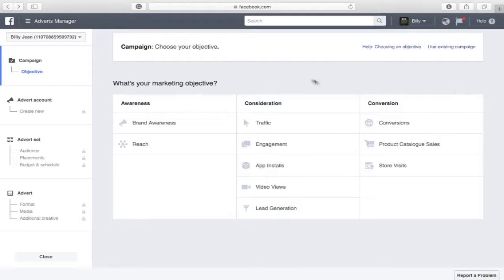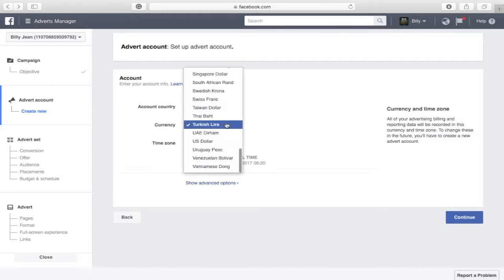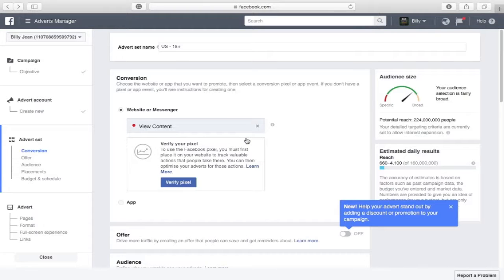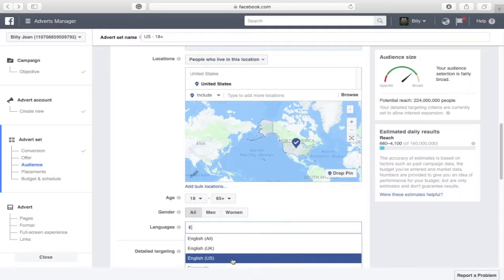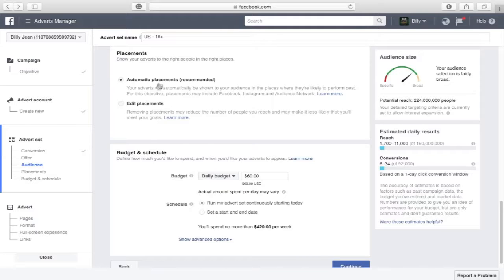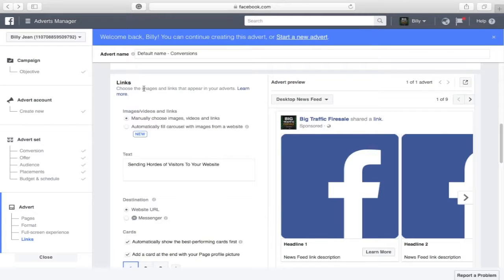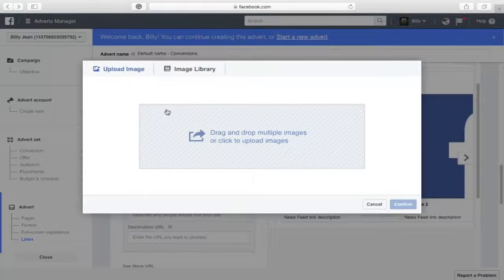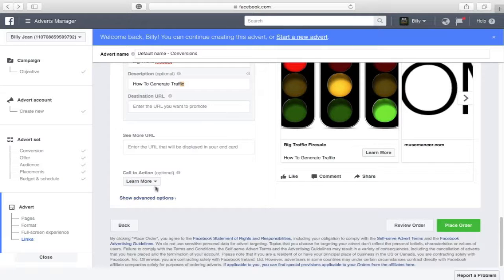(IM) BigTraffic Part 3 Facebook Ads: 7.7 Video Tutorial Creating Your First Ad Campaign